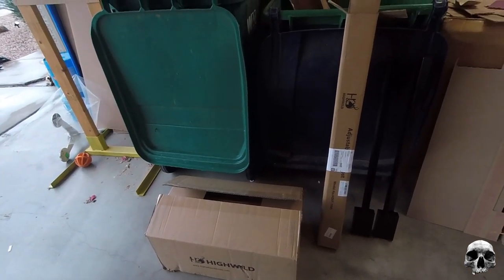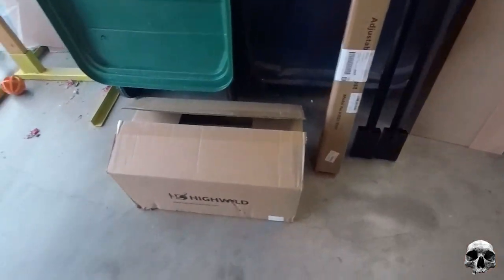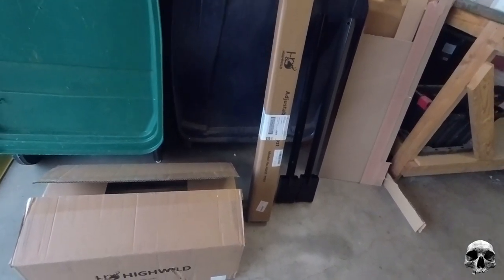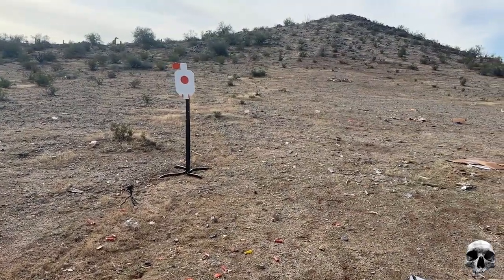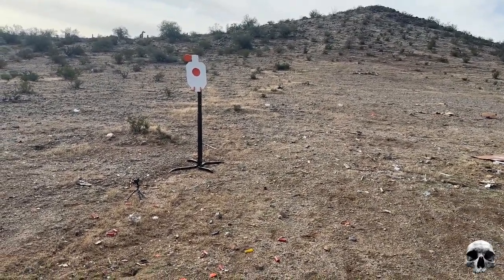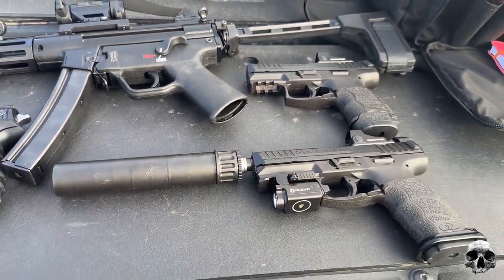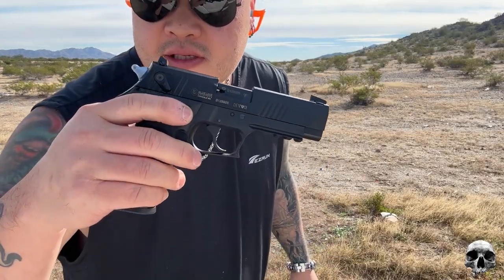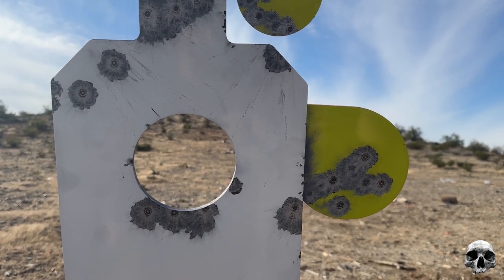HOSTAGE TARGET Amazon Review - Highwild AR500 + H&K SP5K PDW RomaCraft Tobac Cigars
Hostage Target

Other items to check out: